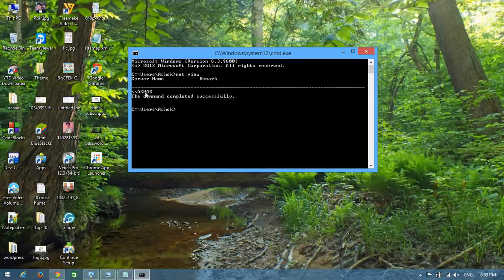How to Find Out Who is Using Your WiFi ( In a Second )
How to see who is using your wifi, How To Know If Anybody Is Stealing Your Wifi,  How To Check Who Was Using Your WI-Fi, via command prompt